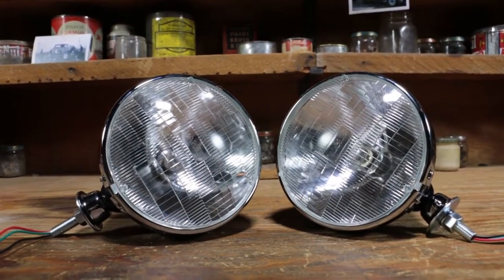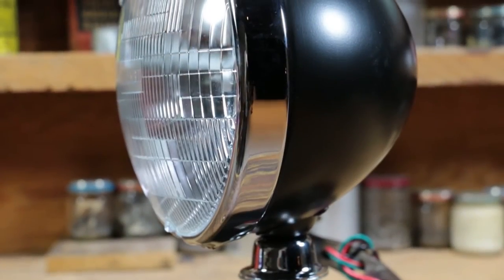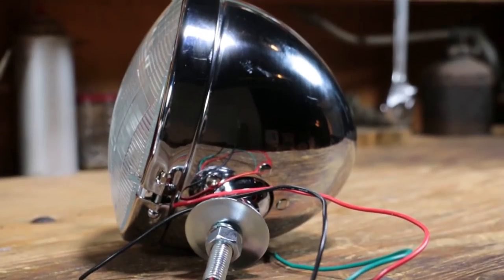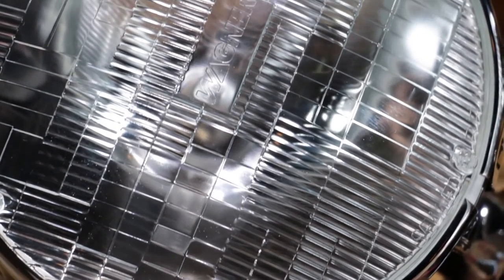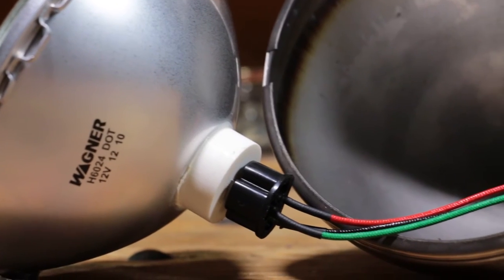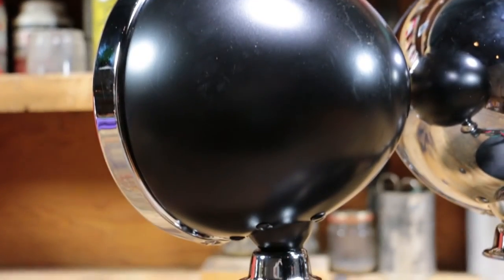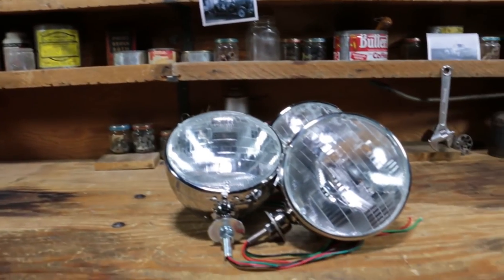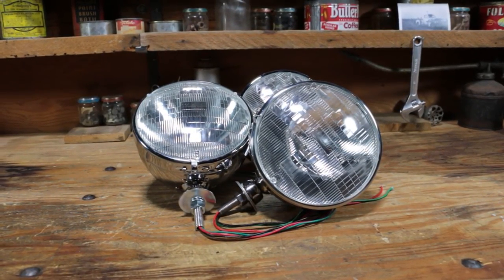Speedway Dietz Type Headlights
At Speedway Motors, we offer a complete line of universal-fit Dietz-type headlights for that nostalgic street rod look. They come with clear 7-inch lenses at an overall height of 8 inches. Available with black-painted, chrome-plated or stainless steel housings, these headlights feature a 12-volt H-4 halogen bulb with both high and low beam function. The drilled mounting stud has a ½-inch UNC thread pitch. Pre-wired connector plugs allow for a quick and effortless installation with three extra 6-inch lead wires for each unit. The iconic Dietz-type styling can be purchased in complete units with everything included or in separate steel housing buckets available in your choice finish. These universal headlight assemblies give you a timeless appearance with new halogen technology - for a brighter and safer ride.